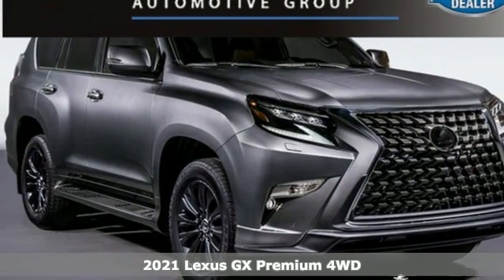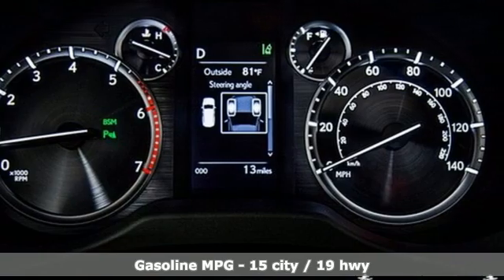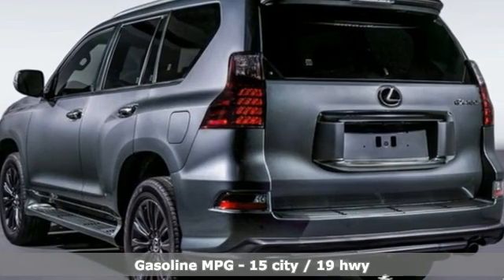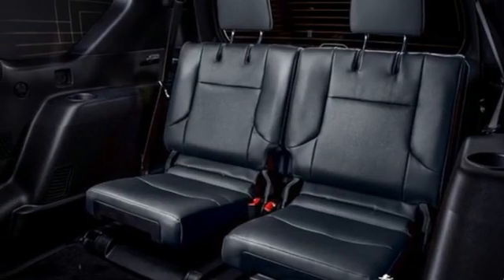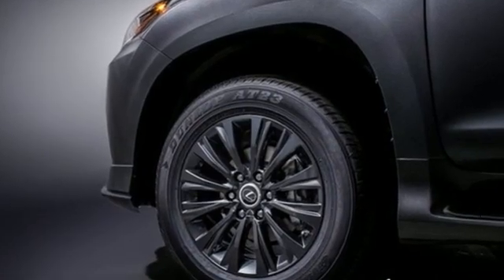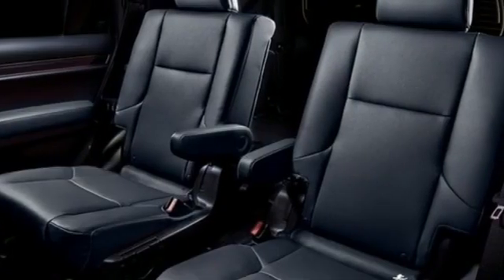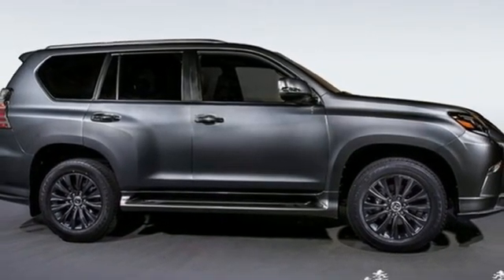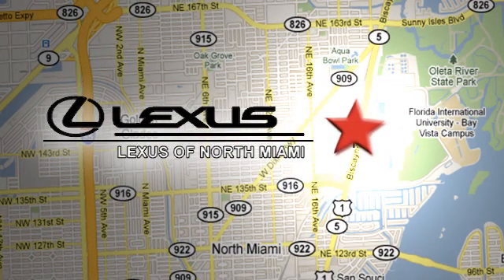New 2021 Lexus GX Miami, FL #21144800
Year: 2021
Make: Lexus
Model: GX
Trim: 460
Engine: 4.6L V8 DOHC Dual VVT-i 32V
Transmission: 6-Speed Automatic with Sequential Shift ECT
Color: Gray
Interior: Blk Nuluxe
Stock #: 21144800
VIN: JTJAM7BX6M5276765
Nebula Gray Pearl 2021 Lexus GX 460 4WD 6-Speed Automatic with Sequential Shift ECT 4.6L V8 DOHC Dual VVT-i 32VbrbrRecent Arrival!

Address:
14100 Biscayne Blvd